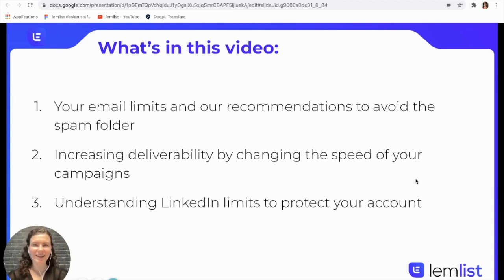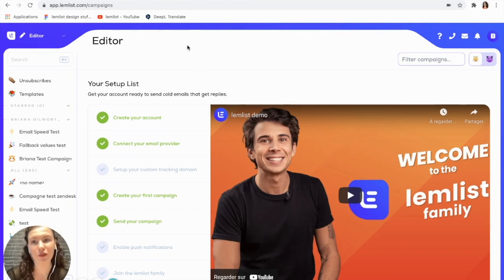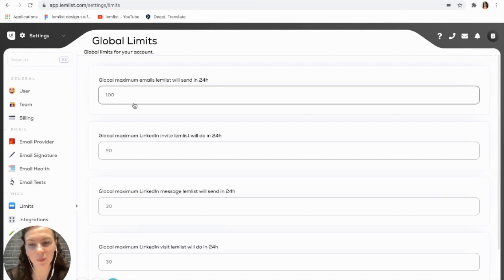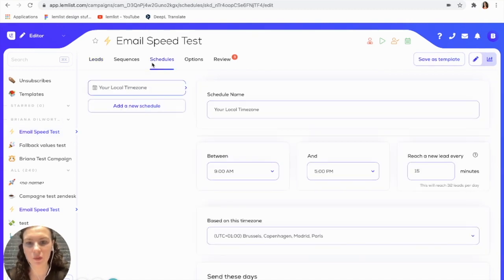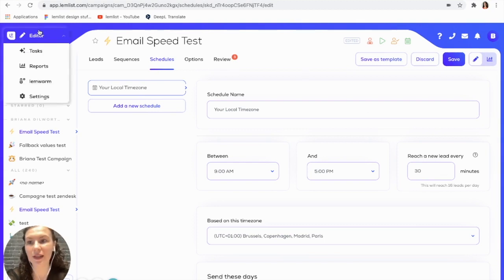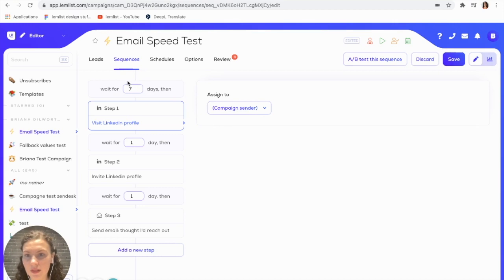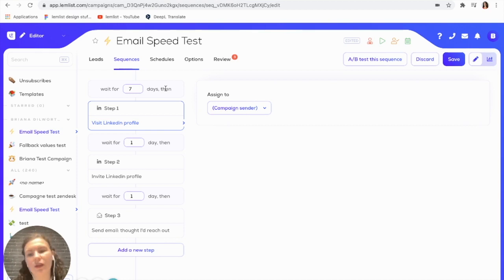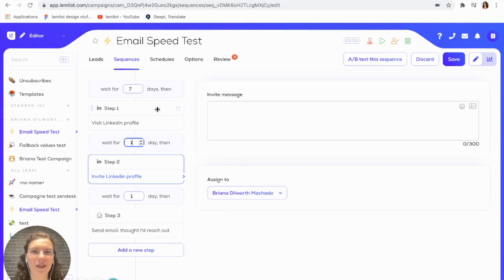Maximize Your Campaigns with Email Limits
In this video Briana shows you how you can maximize your campaigns with the right amount of emails sent at the right time!

Doing this will ensure that your emails land in the primary folder as opposed to the dreaded spam folder.

You will learn:

- Your email limits and our recommendations to avoid the spam folder
- Increasing deliverability by changing the speed of your campaigns
- Understanding LinkedIn limits to protect your account

Check out the video to see how you can set your campaigns up for success!